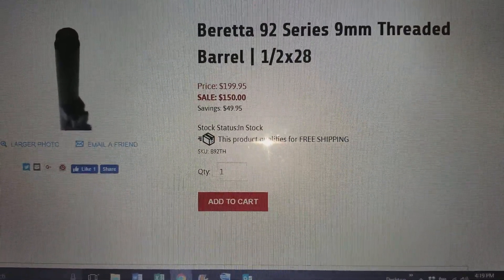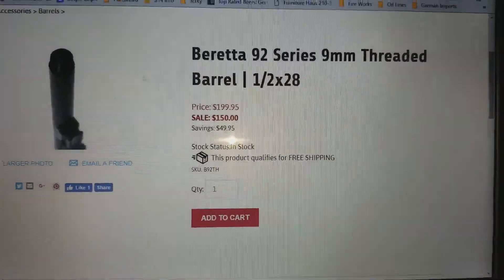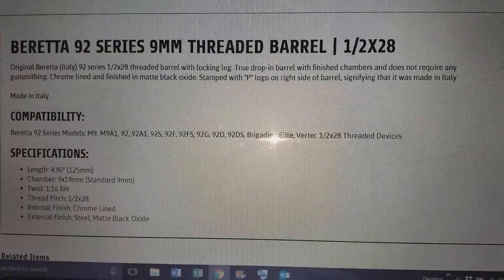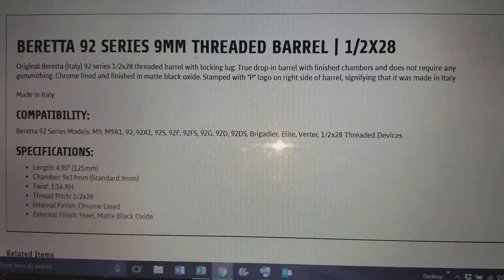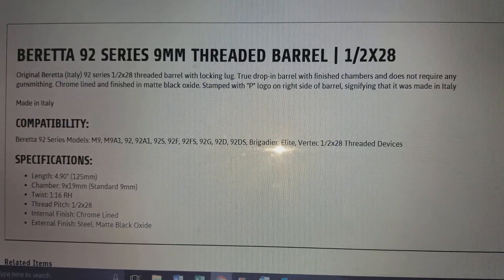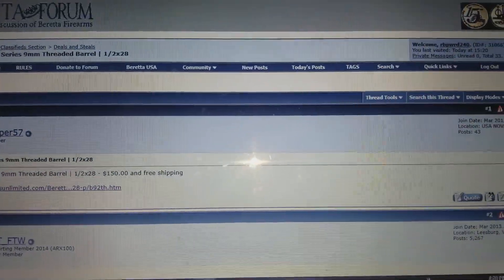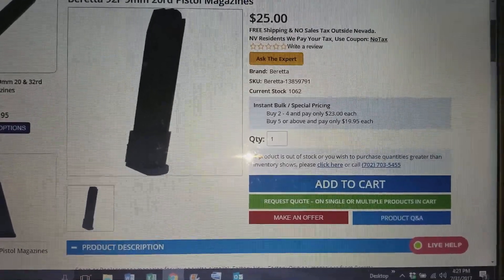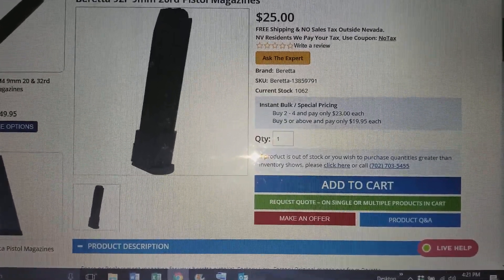More Beretta Deals!!!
For all my fellow Beretta lovers out there.